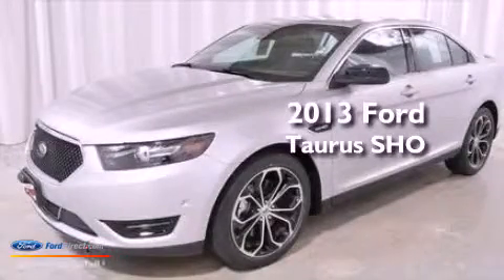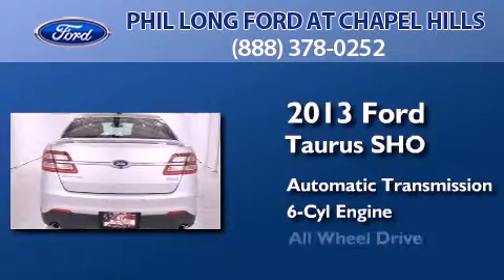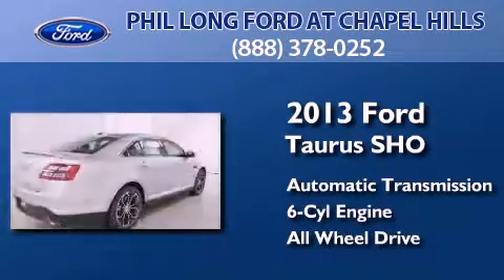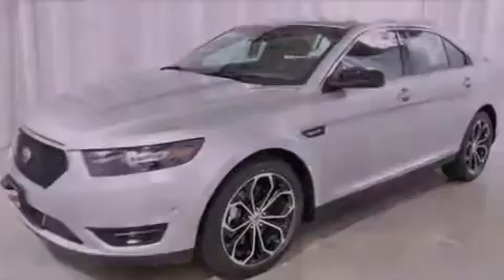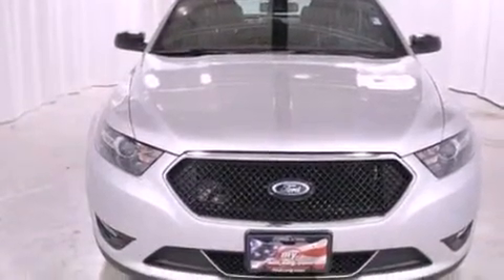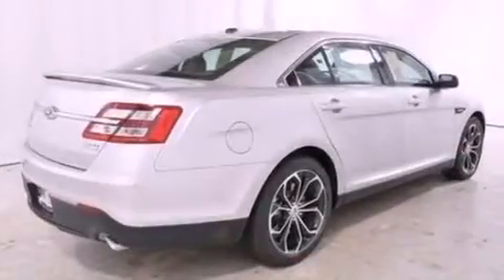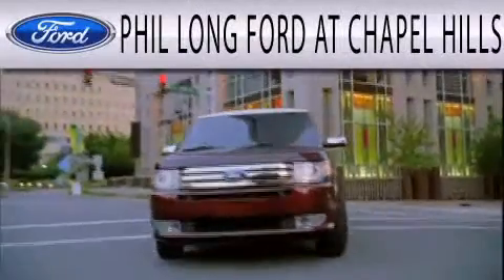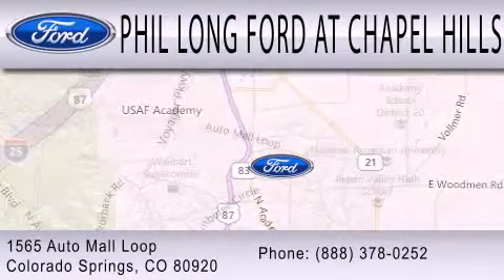2013 FORD TAURUS Colorado Springs CO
Year : 2013
 Make : FORD
 Model : TAURUS
 Engine : 3.5L V6 24V GDI DOHC TWIN TURBO
 Trans . : 6-SPEED AUTOMATIC
 Exterior : INGOT SILVER METALLIC
 Miles : 3
 Interior : CHARCOAL BLACK
 Stock : 143005